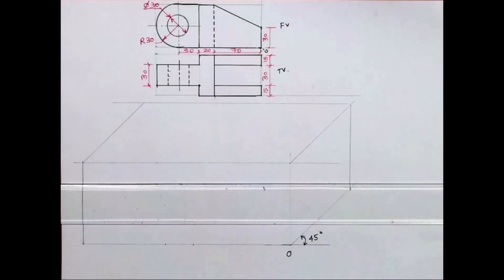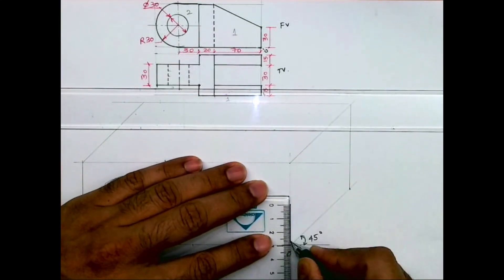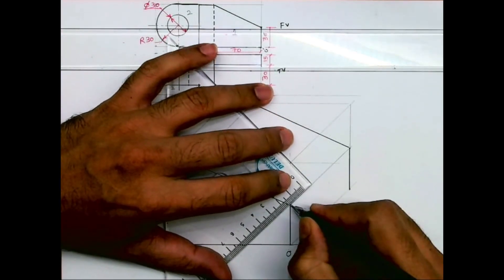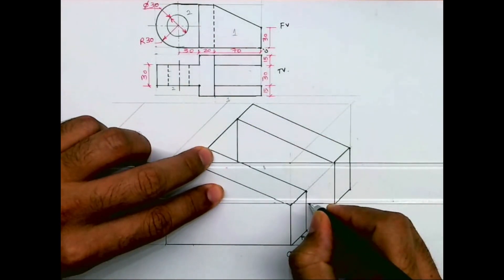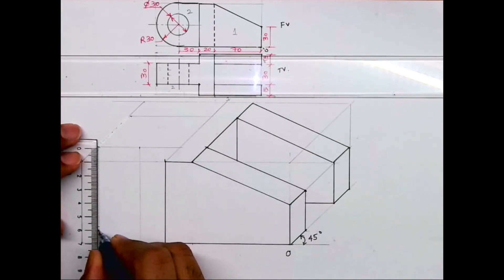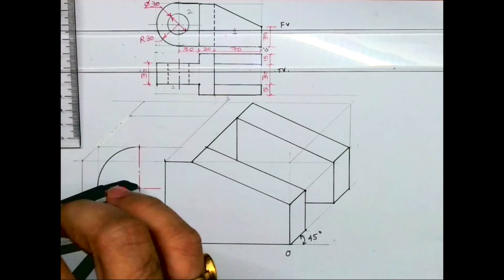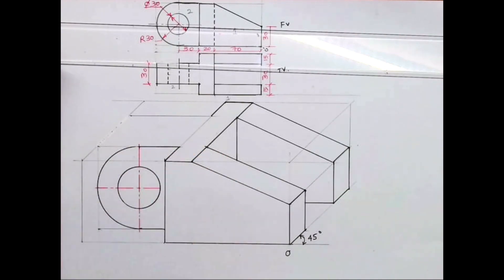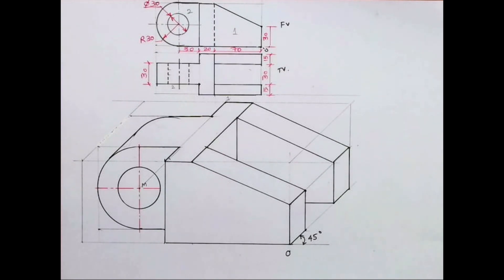How to draw an oblique view? TDA 2019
In this video, 2 views are given and we are drawing oblique view